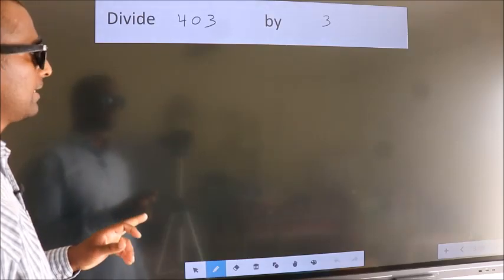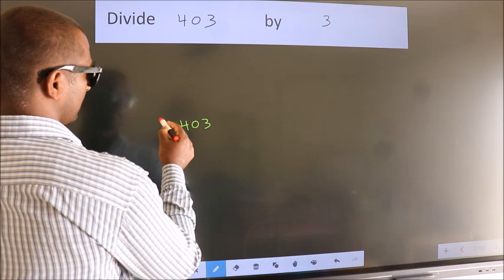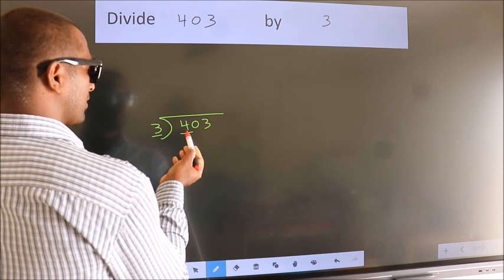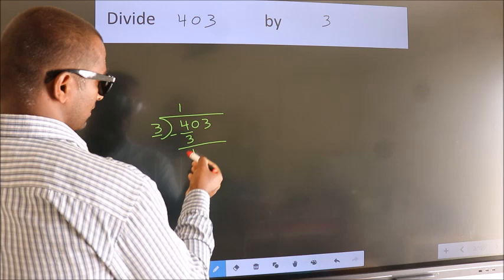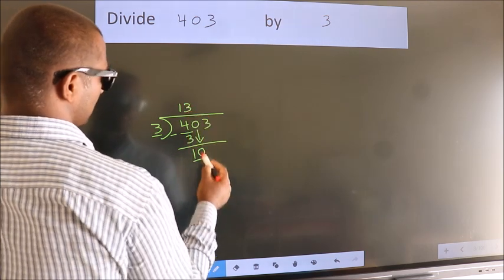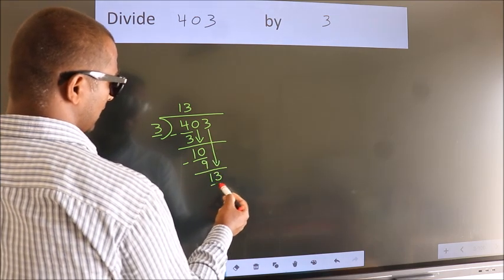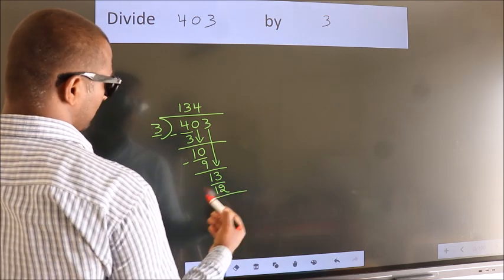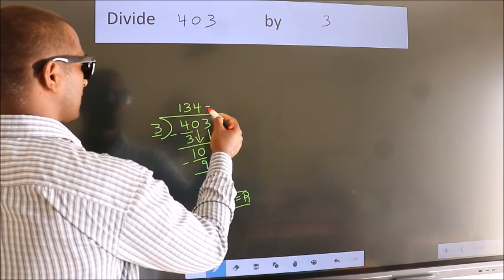Divide 403 by 3